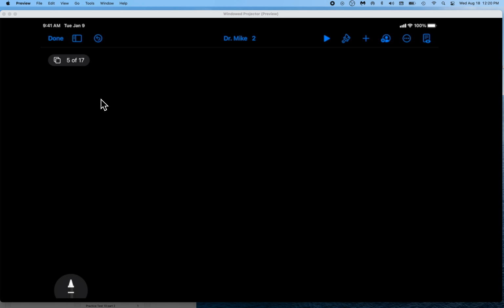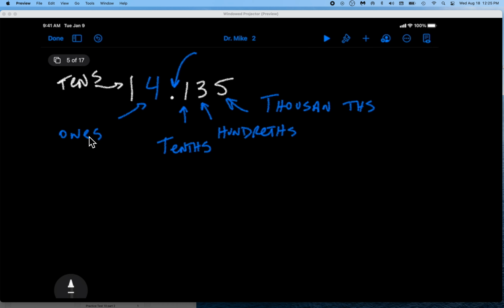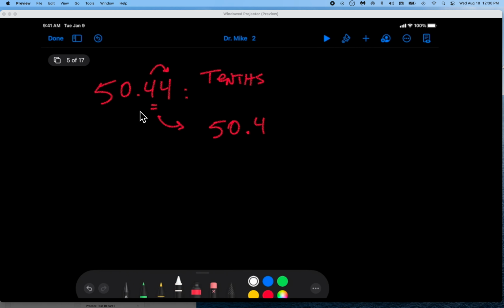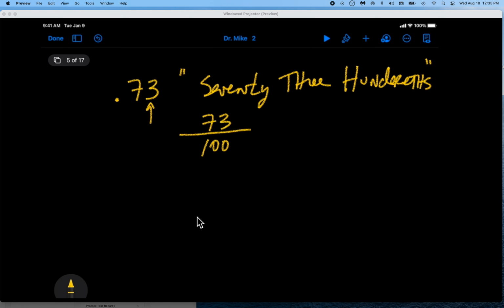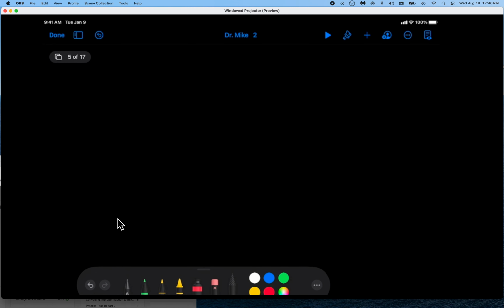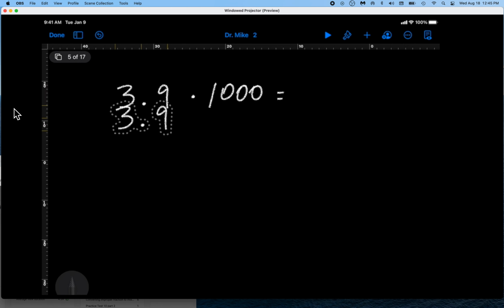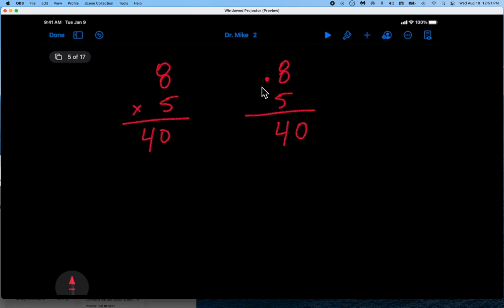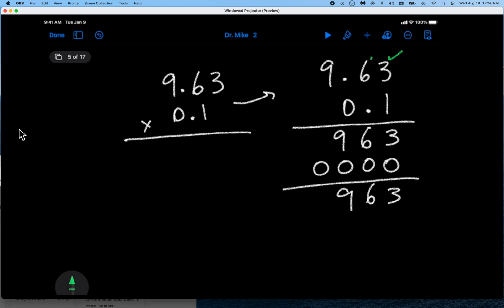5th Grade Review part 2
In part 2 of our review, Jack and I discuss decimals: place value, rounding, converting decimals to fractions and multiplying decimals.